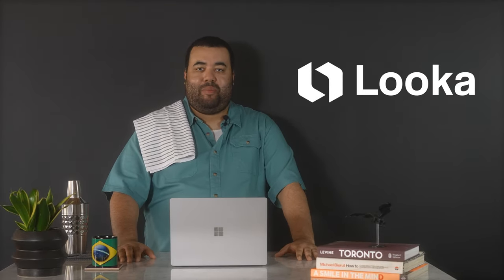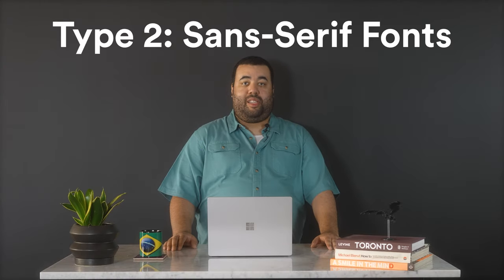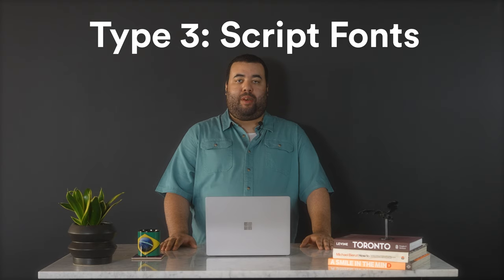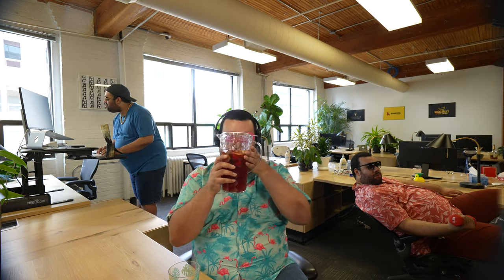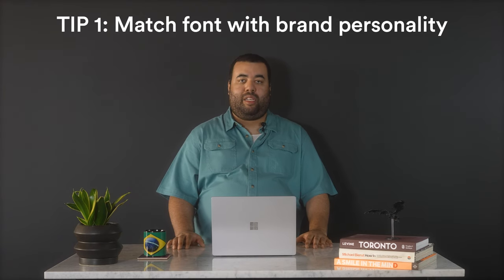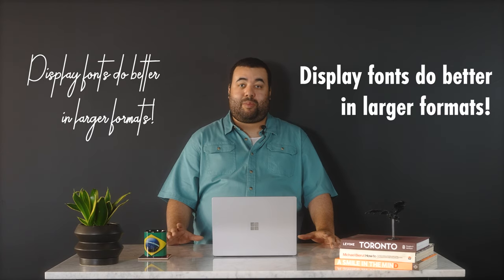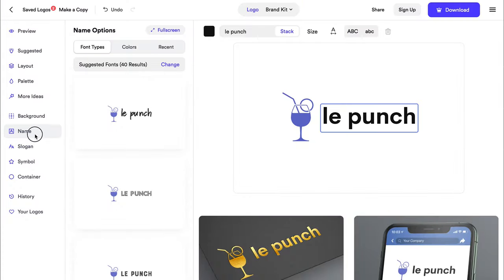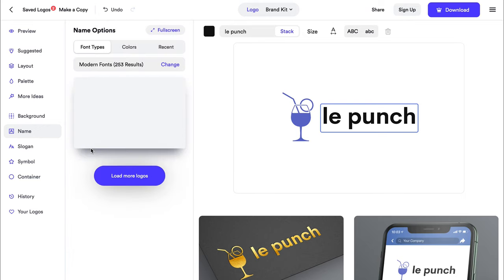How to choose logo fonts for your brand like a PRO!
Overwhelmed with logo font options? Need help with font pairings? Choosing fonts for your logo and brand shouldn’t be hard! In this video, we’ll walk you through how to choose a logo font and provide great examples.

First, we’ll go over the four main types of fonts: Serif, sans serif, script, and display fonts.

Next, we’ll give you some pro tips for selecting the best font for your brand. You can read more tips on choosing fonts for your logo and brand

Lastly, we’ve got some recommendations for font pairings as well as some great examples:

MODERN font pairing:  League Spartan and Libre Baskerville

STYLISH font pairing: Rufino and Sintony

PROFESSIONAL font pairing: Work Sans and Lato

ELEGANT font pairing: Parisienne and Roboto Light

BOLD font pairing: Bebas Neue with Montserrat light

MINIMAL font pairing: Raleway and Open Sans

Follow Looka for more brand and design inspiration: Instagram @lookadesign, Twitter @lookadesign TikTok @lookadesign